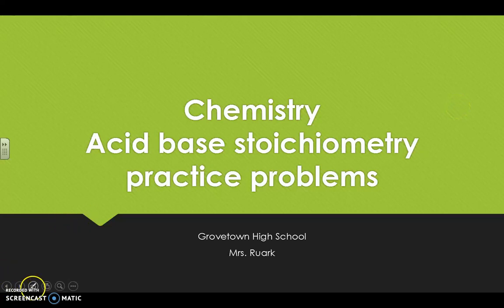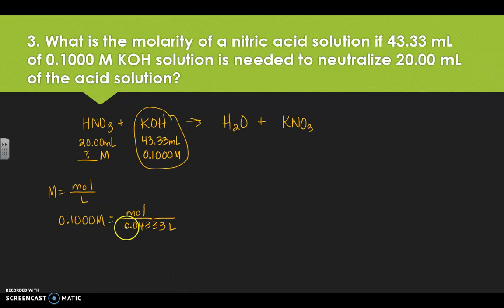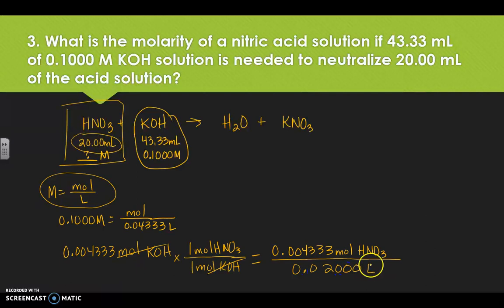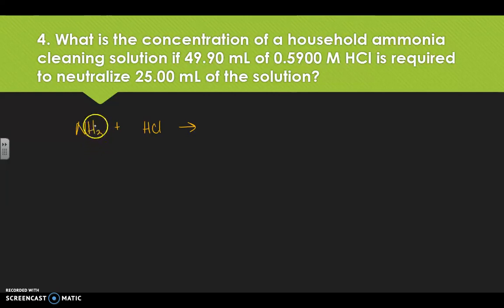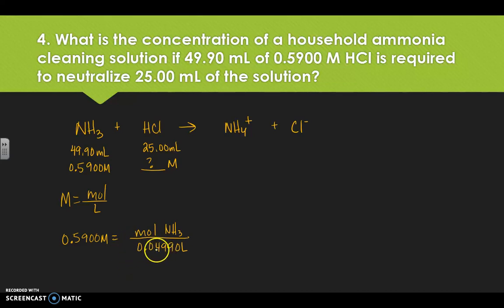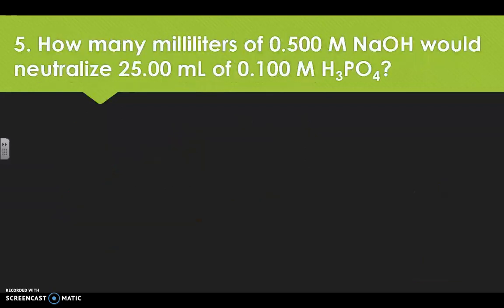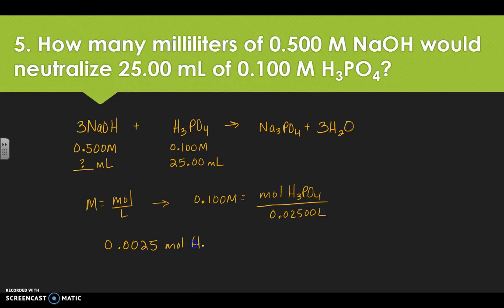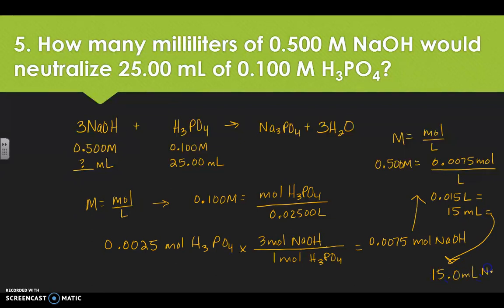acid base stoich practice problems